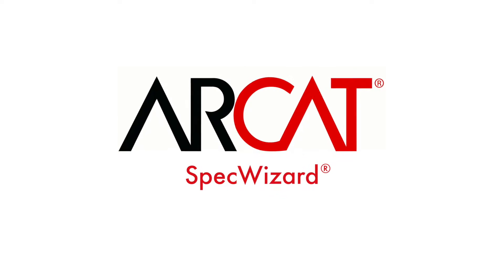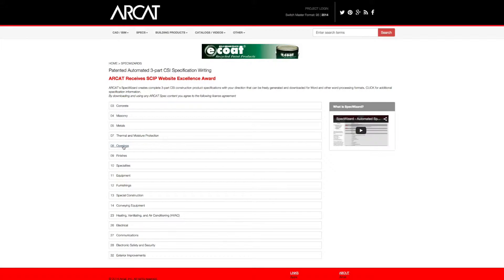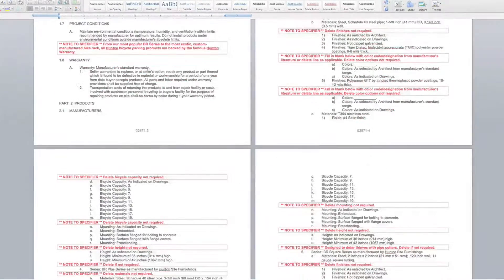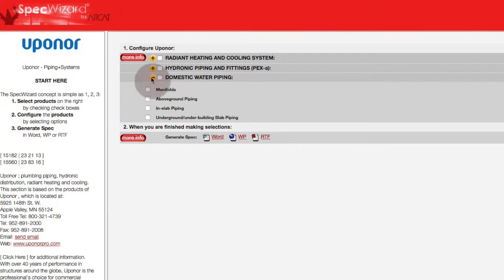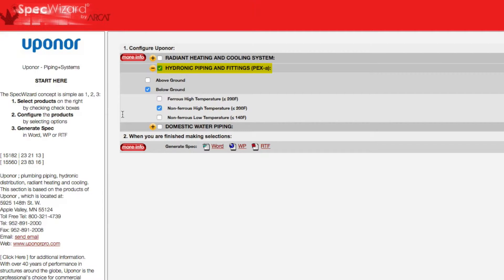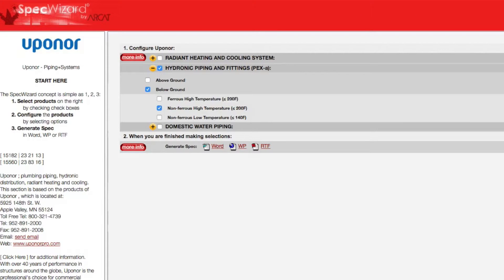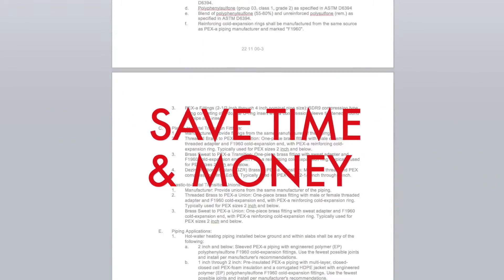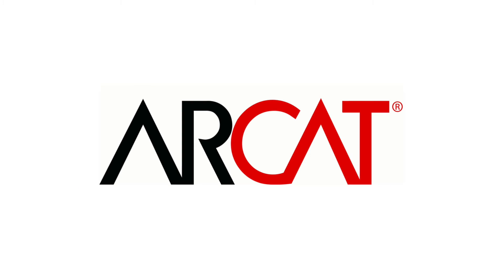Piping Systems SpecWizard from Uponor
With over 40 years of performance in structures around the globe, Uponor is the professional’s choice for commercial plumbing, hydronic piping and radiant heating and cooling systems.